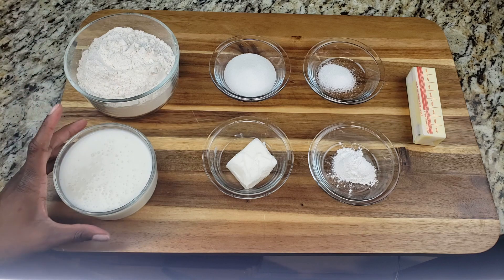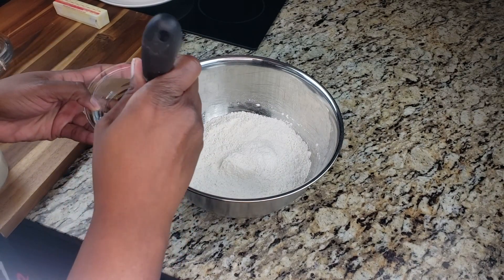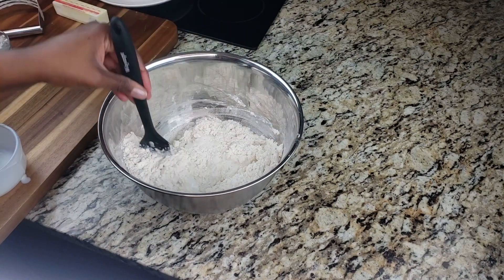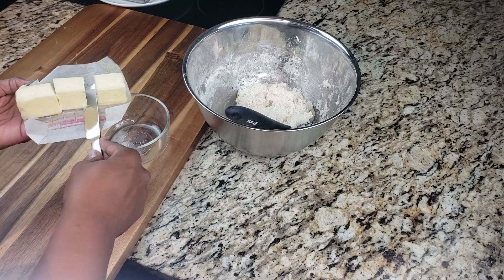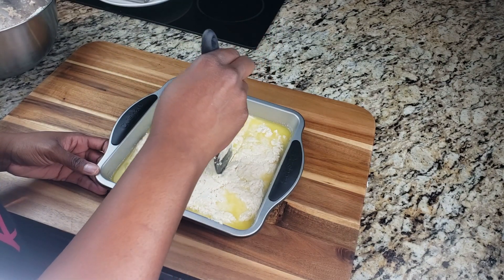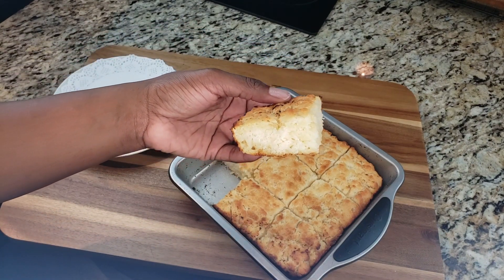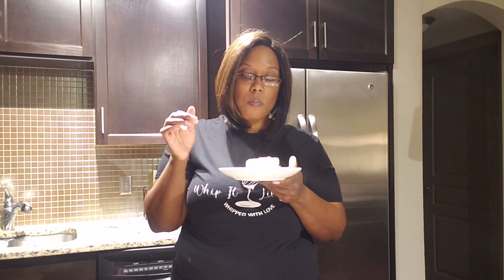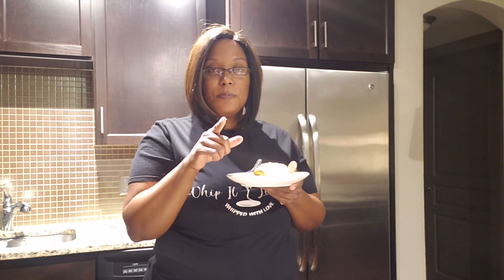Butter Swim Biscuits | How to make Butter Swim Biscuits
Butter Swim Biscuits is biscuit dough spread into dish with melted butter, divided into squares and baked.